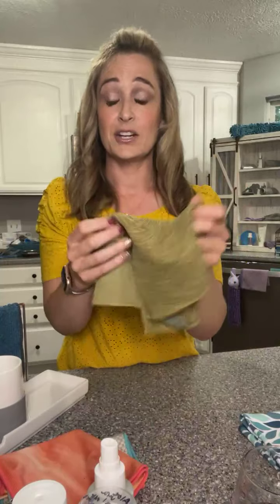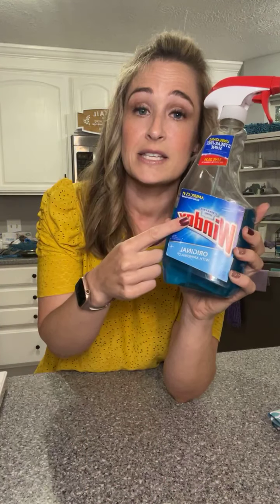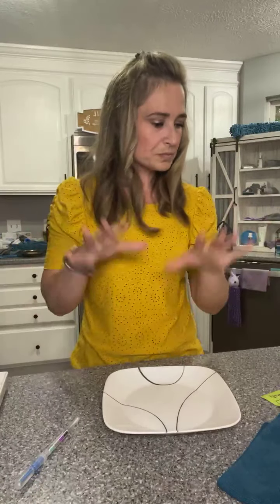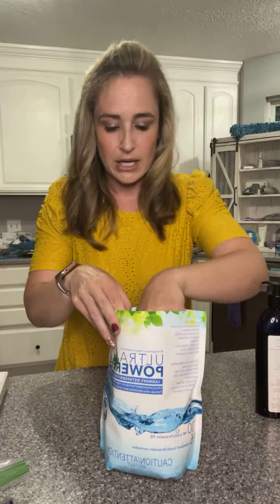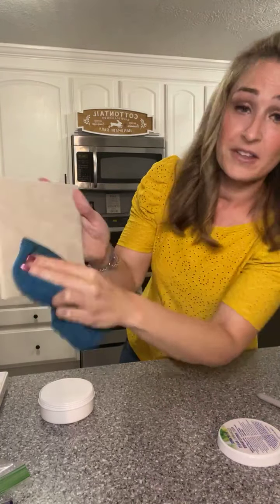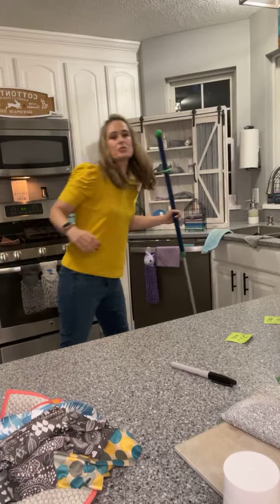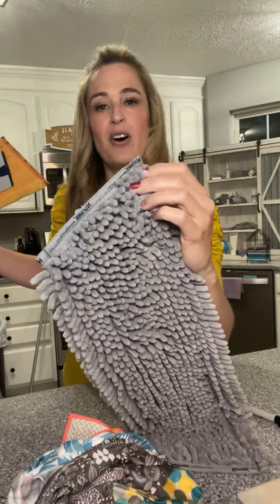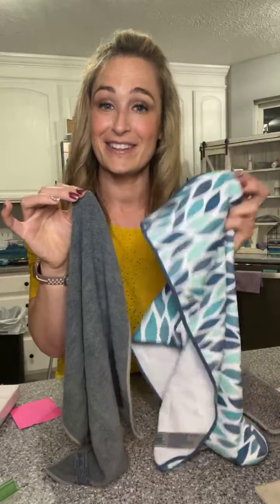☀️Norwex Demo!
See how our top products and my favorites hidden gems can help you save time, money and your health!